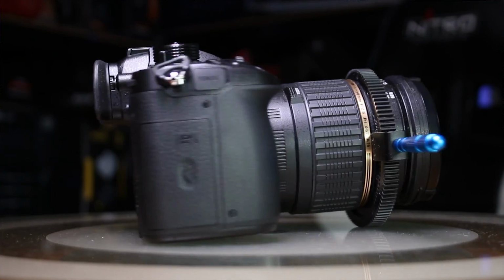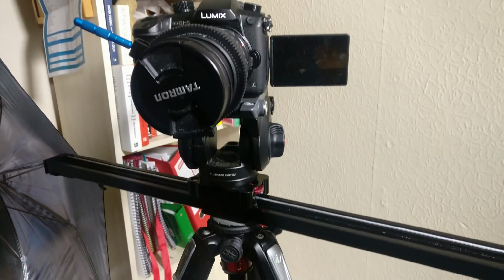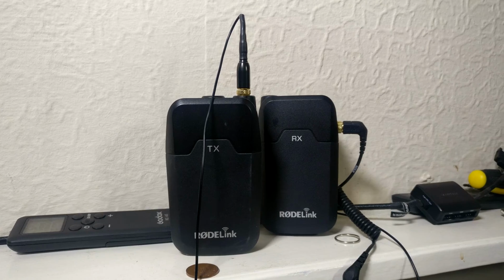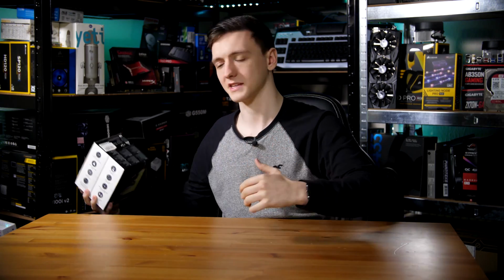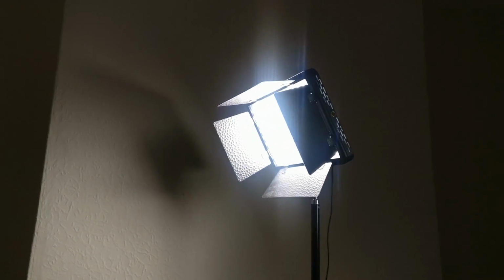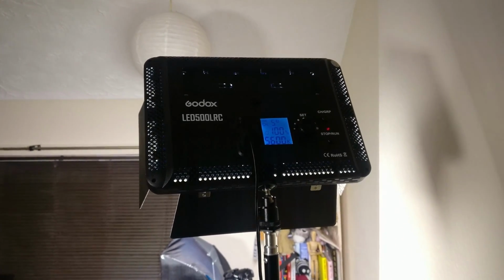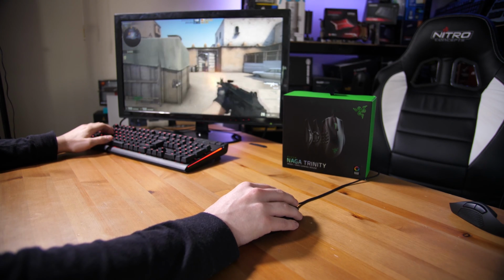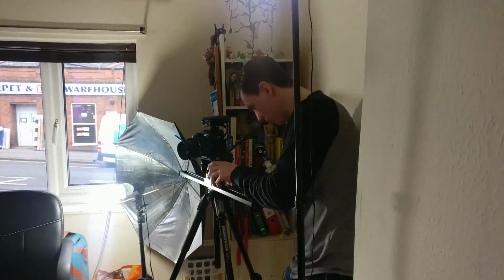How I make tech review videos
Want to know what gear I use, or the process behind these tri-weekly videos? Here it is!